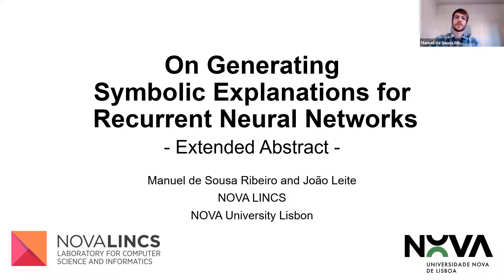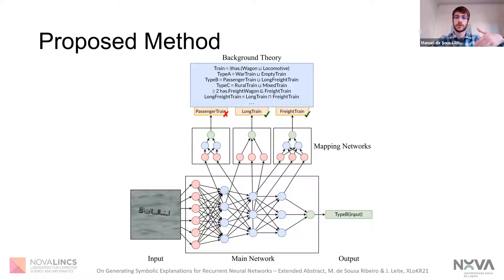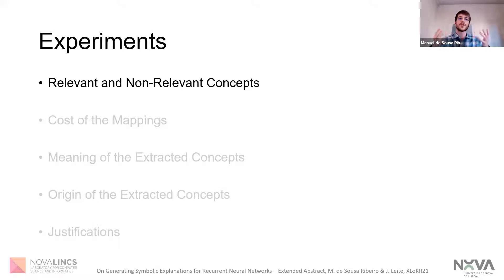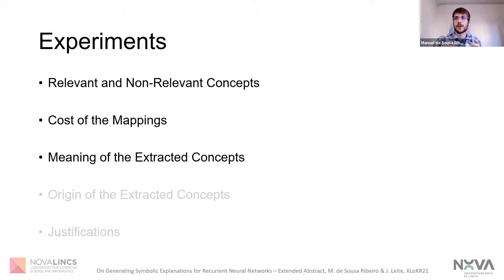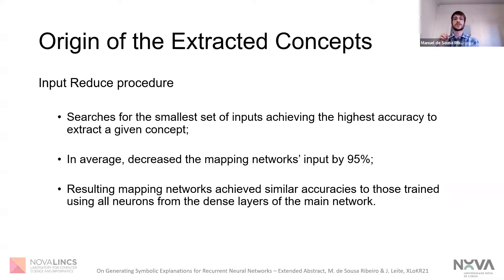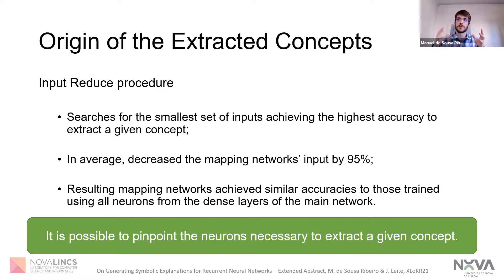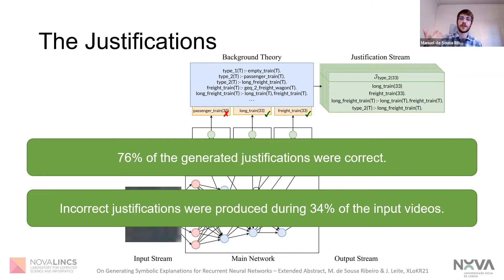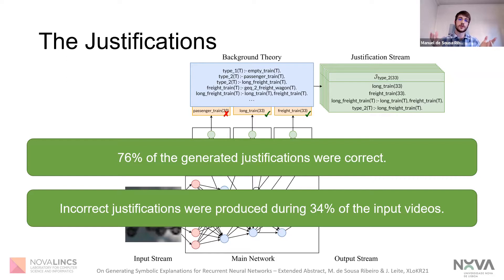XLoKR 2021: On Generating Symbolic Explanations for Recurrent Neural Networks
Manuel de Sousa Ribeiro and Joao Leite: On Generating Symbolic Explanations for Recurrent Neural Networks